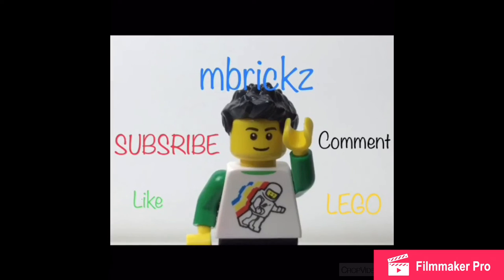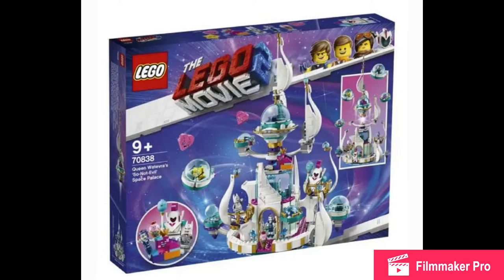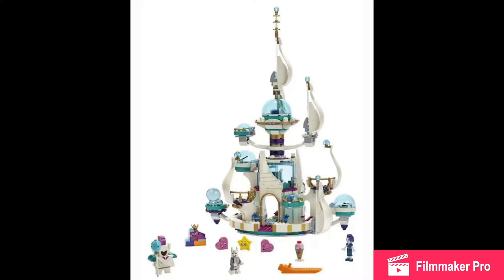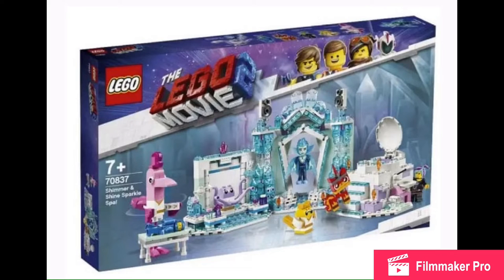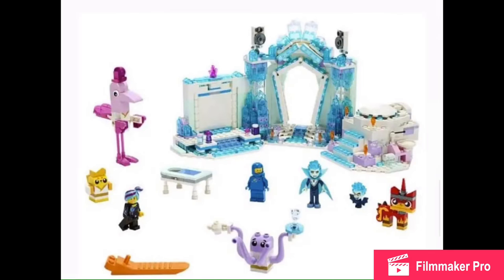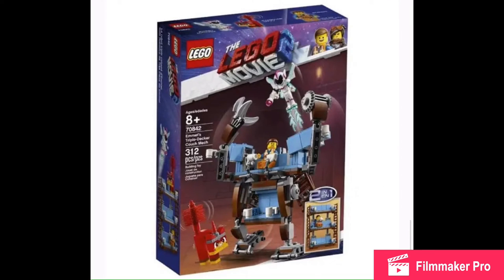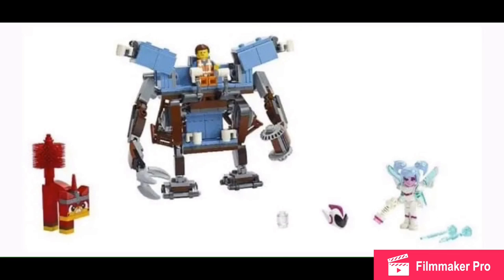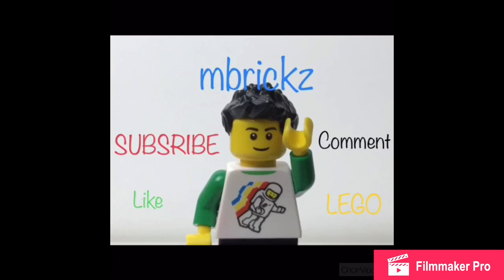The Lego Movie 2 Spring Sets Revealed! Lego News #23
This sets look so fresh!